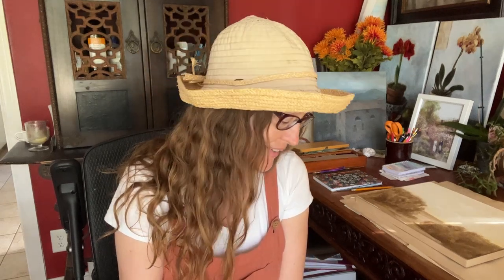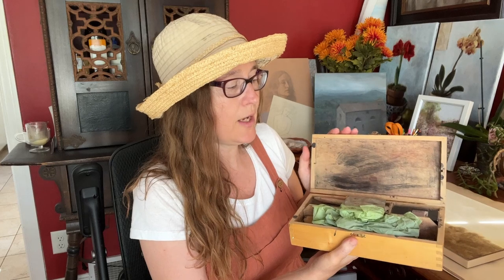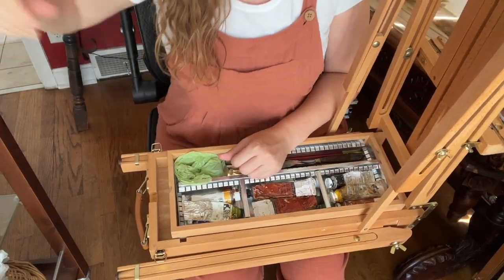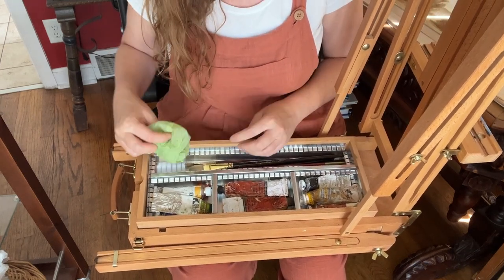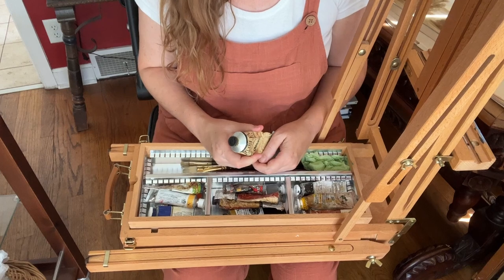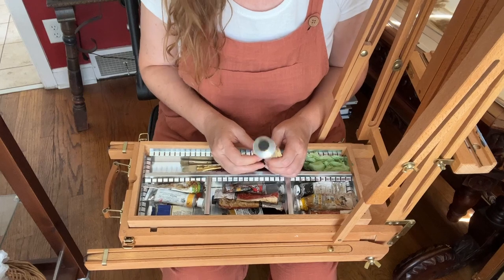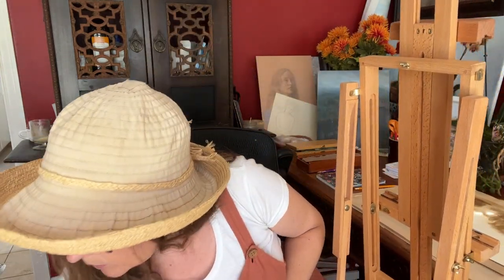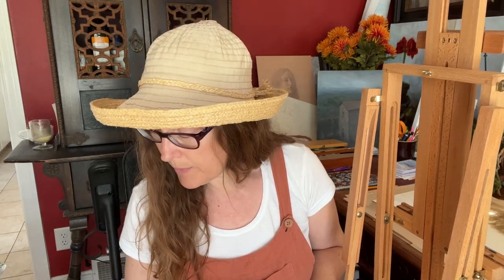Plein Air Painting - What Supplies to Pack for Oil Painting Outside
Do you want to take your oil paints outside for a plein air painting adventure? If you want some suggestions on what to bring and how to pack your equipment, this video will help. Here, I go through my paint box and talk about what's neccesary and what's not from a traditional oil painter's perspective.